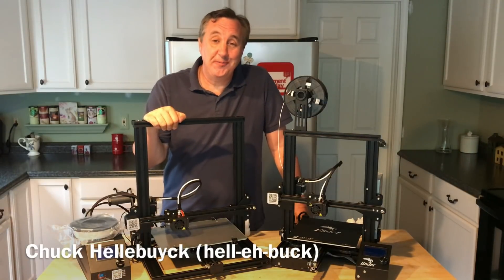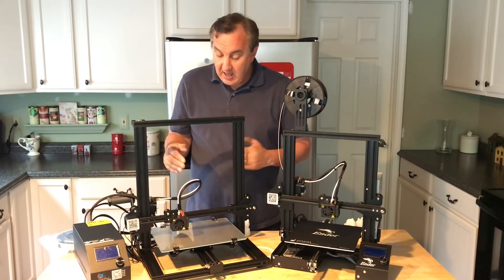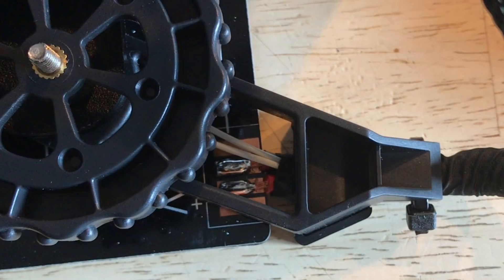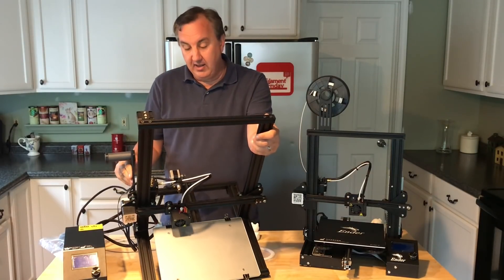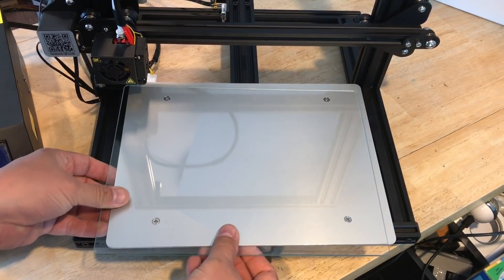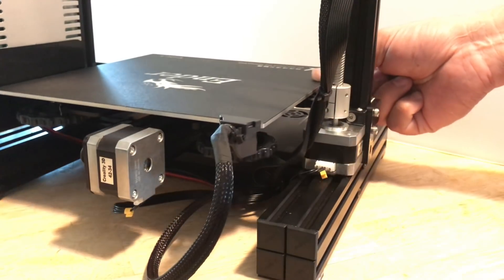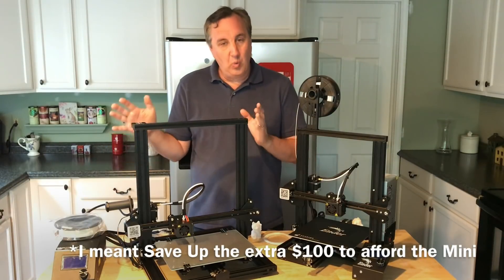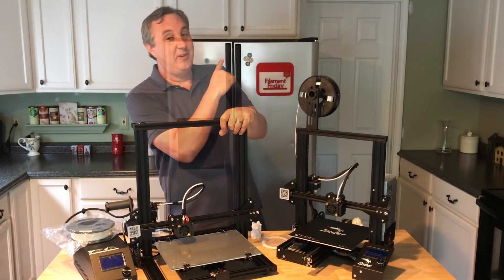Creality Ender 3 vs CR-10 Mini 3D Printers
Chuck compares the Creality CR-10 Mini to the Creality Ender 3 3D Printers which are both below $300. He goes over a few of the features he likes and dislikes so you can choose the printer that fits both your budget and your needs to enjoy 3D Printing now and in the future.

Filament Friday Tool Kit
Filament Friday Recommended Screwdriver Kit

Creality Ender 3:
From Banggood $179.99 USA WAREHOUSE!

From .com $279

Chuck's Arduino Book: